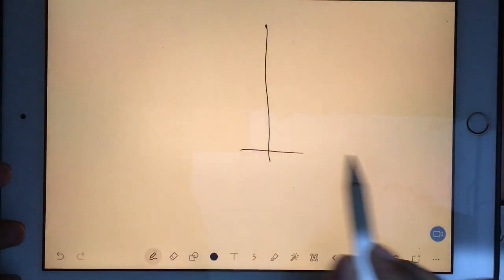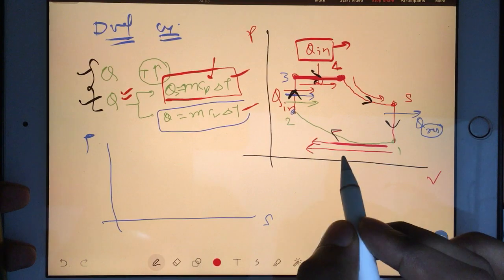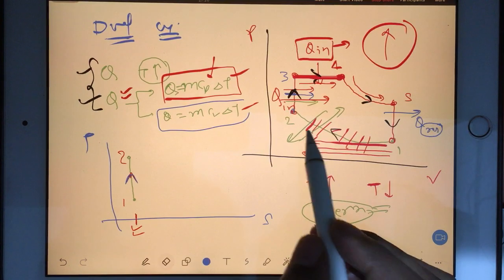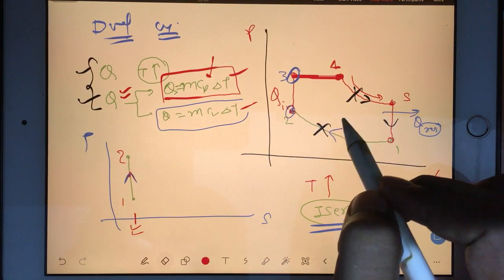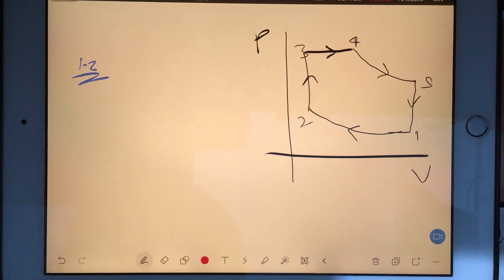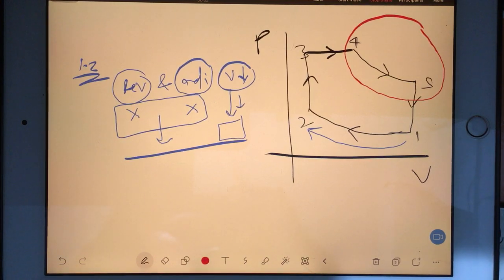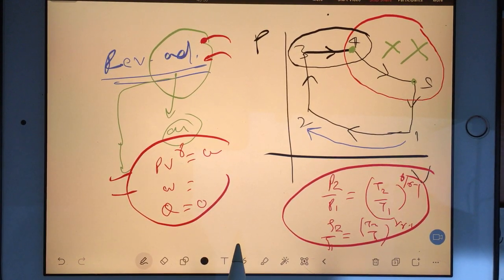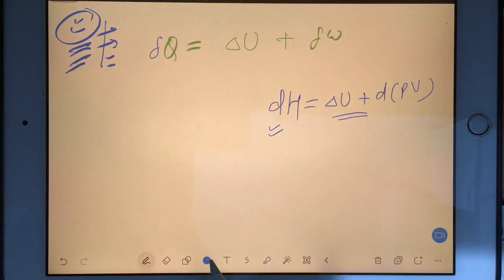lec 20 complete dual cycle revision | GATE mechanical engineering full Thermodynamics course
❤️ love you Engineering.

1 - aircraft propulsion
2 - aircraft structure
3 - Aerodynamics
4 - flight mechanics
5 - rocket propulsion
6 - space dynamics
7 - engineering mathematics
8 - General aptitude
9 - english
10 - miscellaneous
11 - bridge course foundation for GATE
12-  crash course ( fees 15k ) will also be free for regular batch students

1- Aptitude & English
2- Engineering mathematics
3- strength of material
4- IC engine
5- fluid mechanics
6- Hydraulic machine
7- Heat transfer
8- Machine Design
9- Power plant
10- RAC
11- Theory of machines
12- Mechanics
13- Thermodynamics
14- production
15- industrial
16- Material science
17- Metal cutting & metrology

1 : online coaching ( live regular class )
2 : pre recorded video lectures for complete course for those who can't attend live classes.
3 : online mock test series with topic wise, chapter wise , subject wise & full length mock papers for practice .
4 : you can purchase only mock papers , test series .
5 : you can purchase video courses ( along with free mock papers , test series )
6 : topic wise , chapter wise , subject wise , full length and revision . these many sections we have for mock papers.

🔴ignore tags below :

GATE AEROSPACE
GATE AE

aircraft propulsion
aircraft structure
aircraft stability and control
jet propulsion
rocket propulsion
aerodynamics